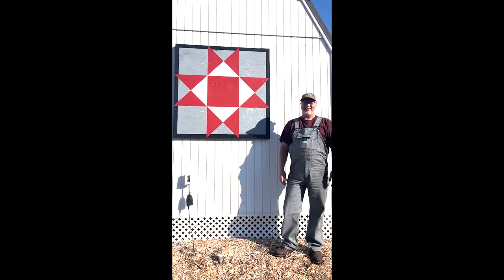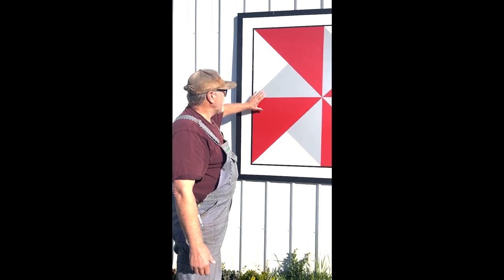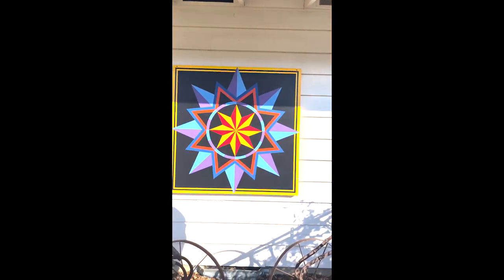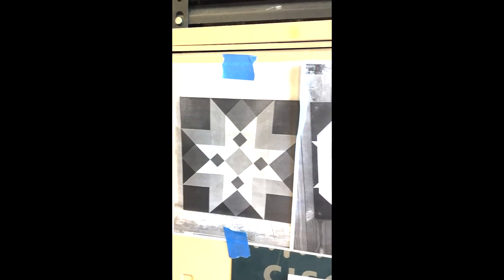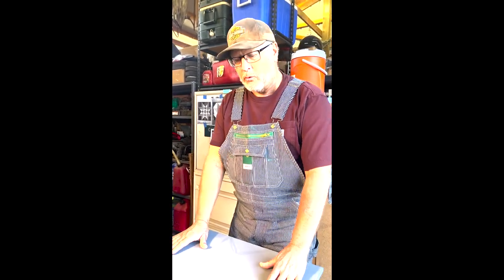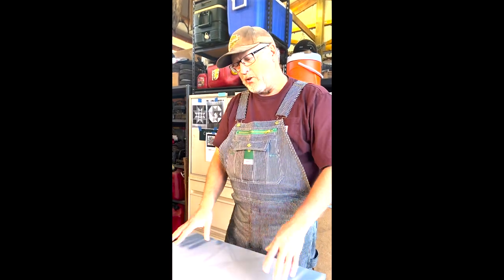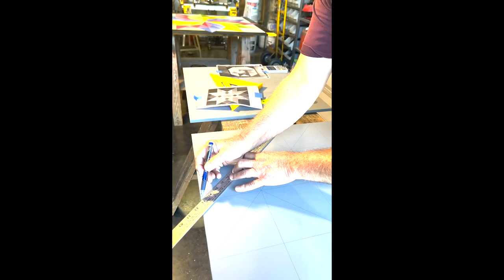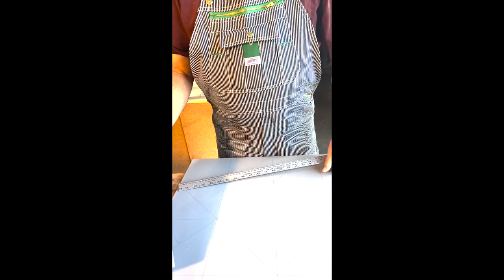Barn Quilt Tutorial: Day 1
Day 1 of how to paint a barn quilt block with Mike Tribe and Sandy Pennington. Mike has painted hundreds of barn quilts and donated them across the pacific northwest. This tutorial will show you the proper materials to purchase and why, paints, brushes, and much more! We also talk about barn quilt block history.